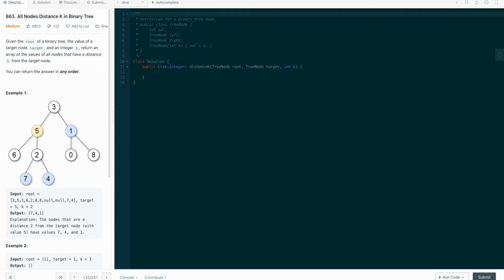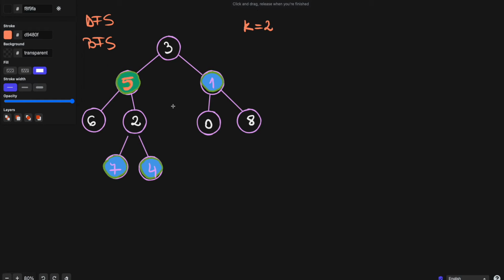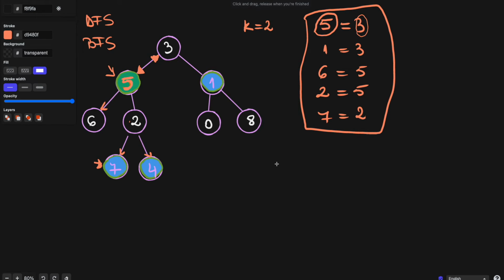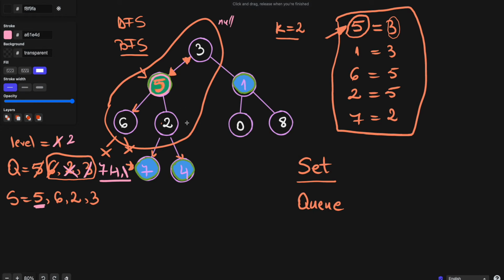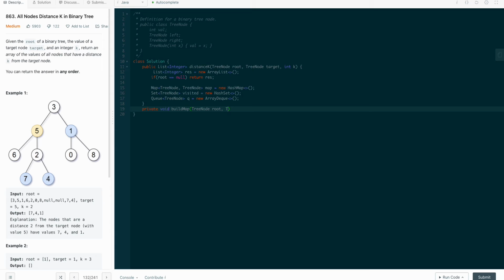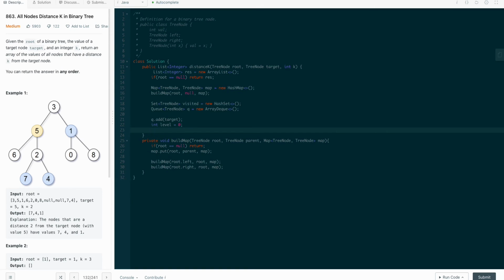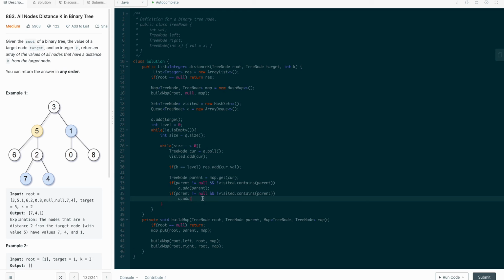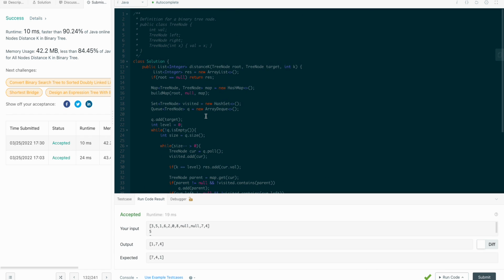All Nodes K distance in Binary tree || Leetcode 863 || Solution explained